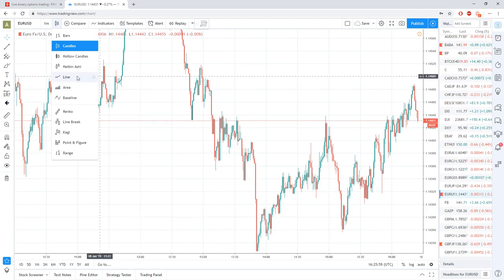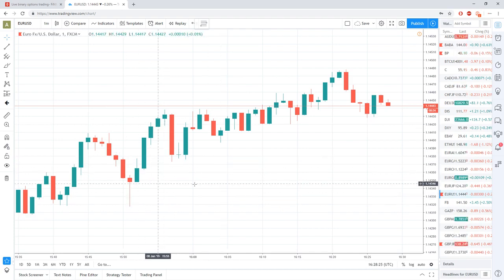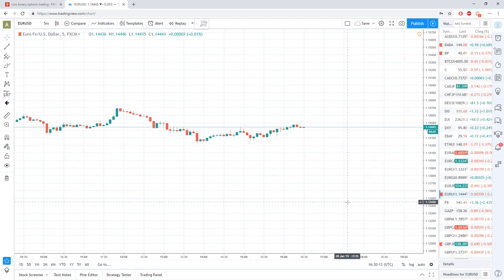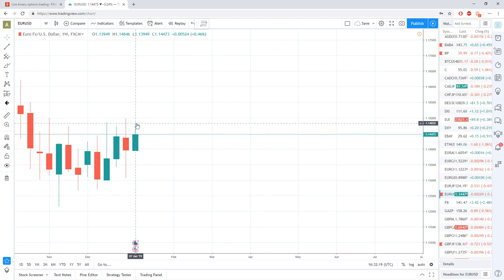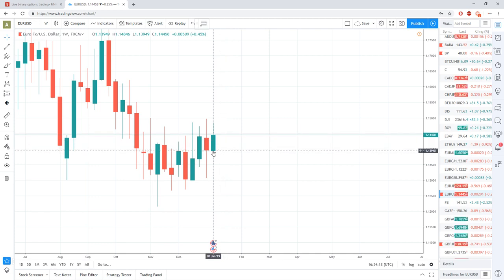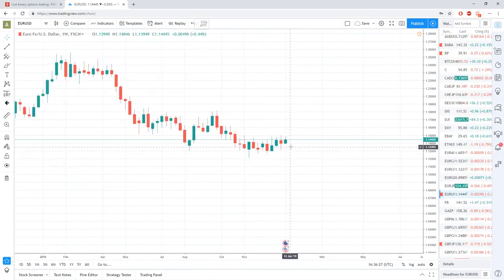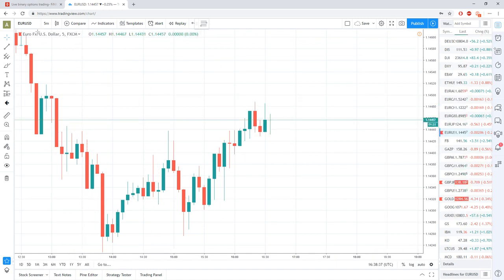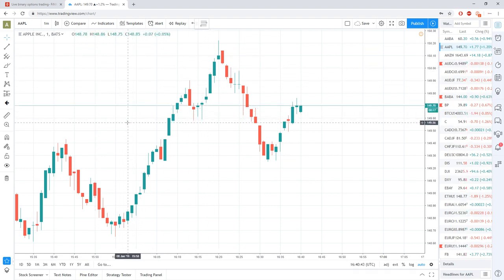From Candle to the Pattern pt.1: Rice that changed the World | Finmaxbo.com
Alice Lind - From Candle to the Pattern pt.1: Rice that changed the World.